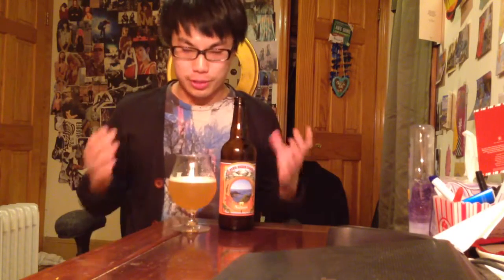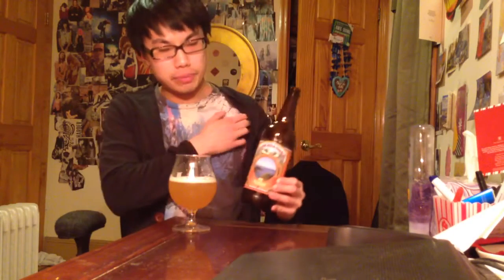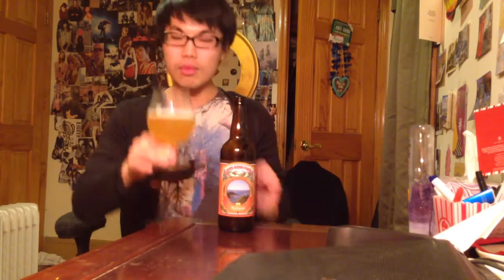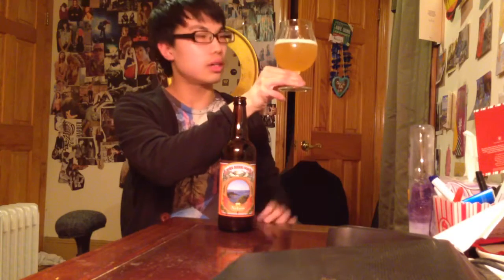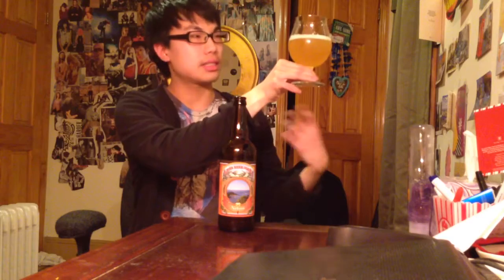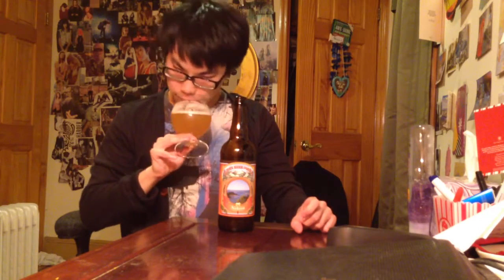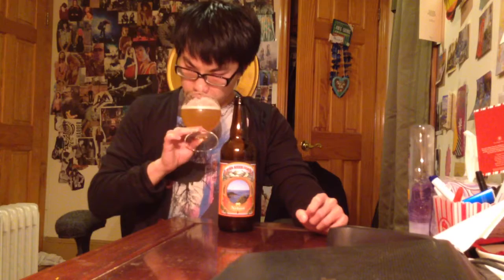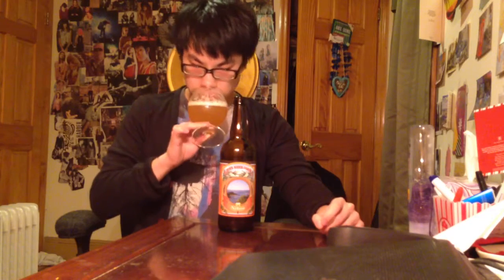Alpine Beer Company Nelson IPA Review - Ep. #81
This is a single hop Nelson Sauvin IPA from one of the best hoppy breweries in the world.

Rating: 100/100